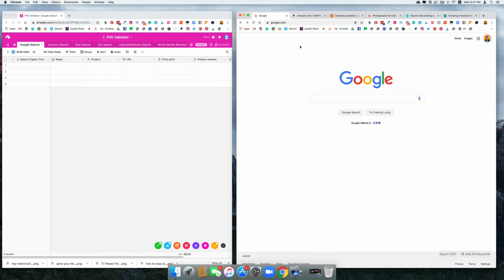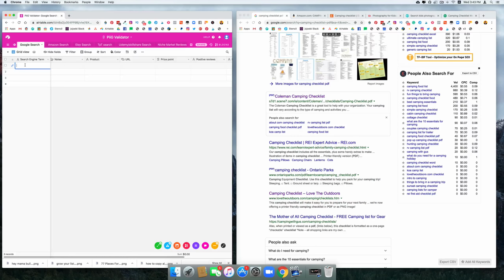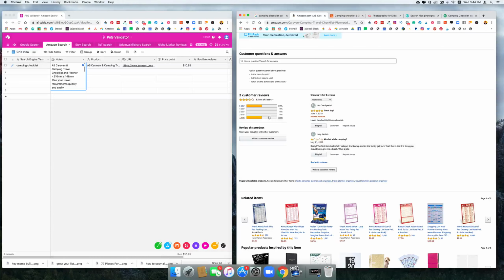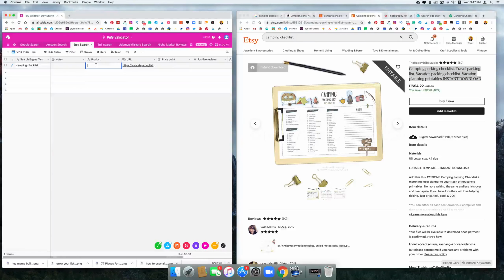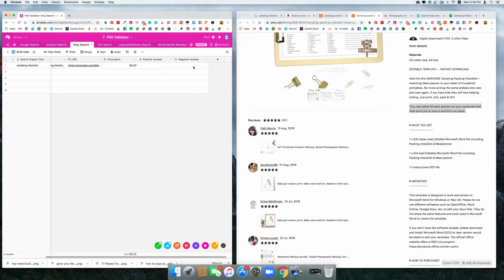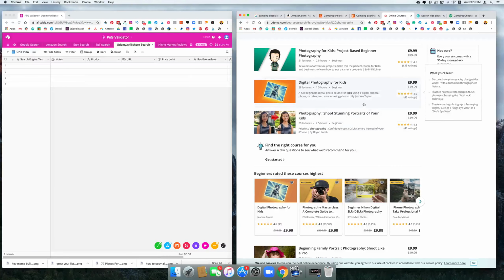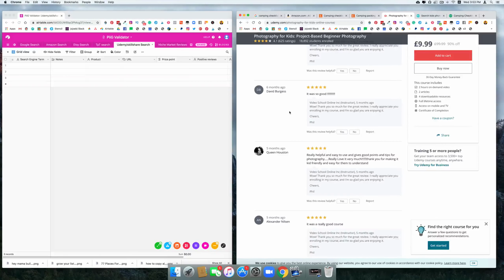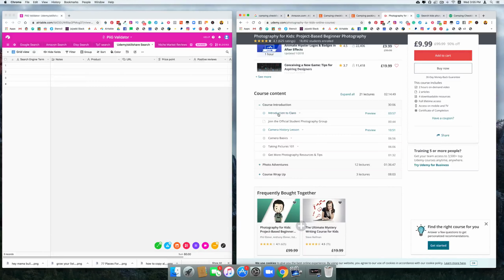validate your idea